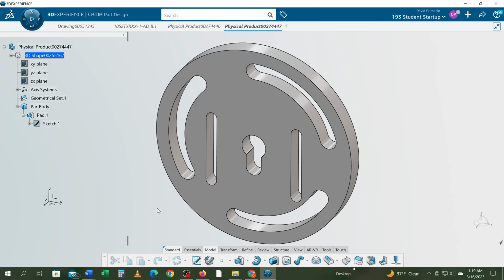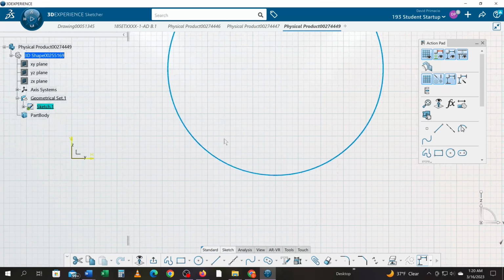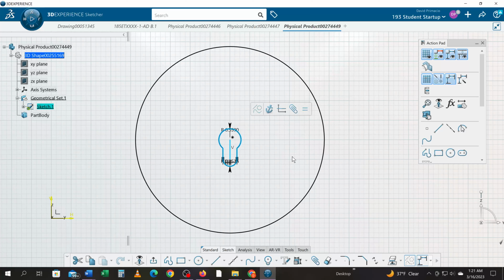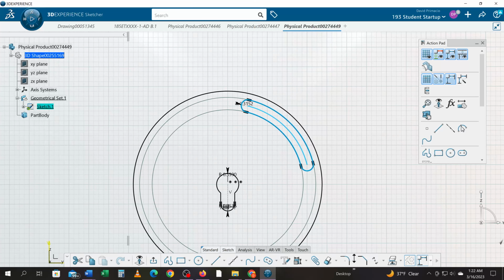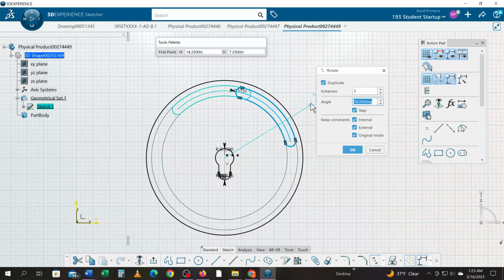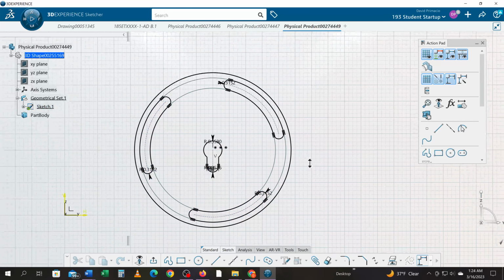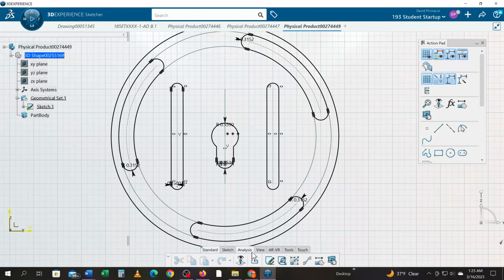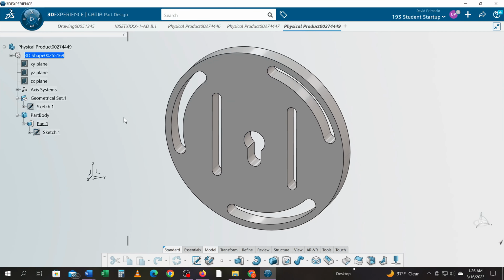Creating slots keyhole in 3DExperience Sketcher workbench application part 1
Demo: To demonstrate How to create slots keyhole in the sketcher Workbench application in the 3D Experience or CATIA V5